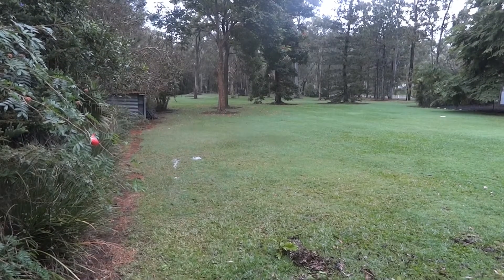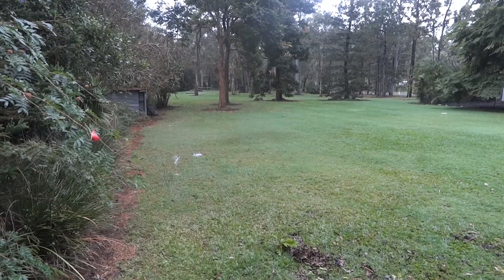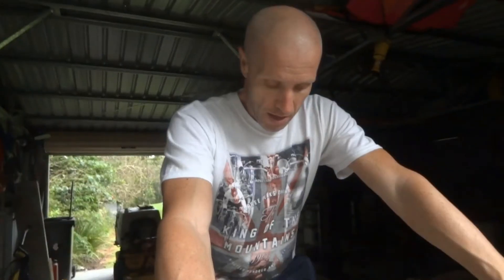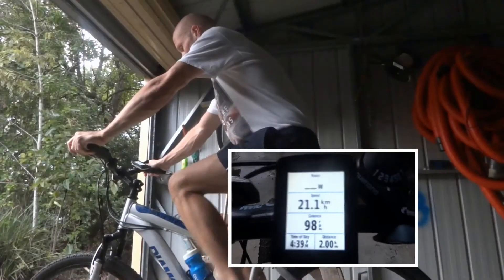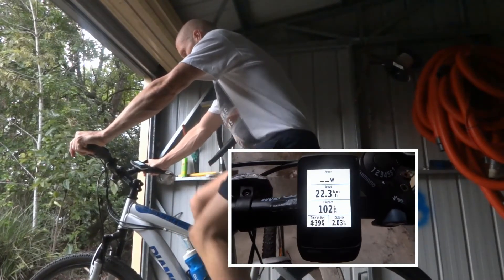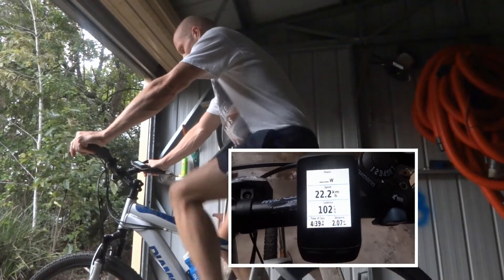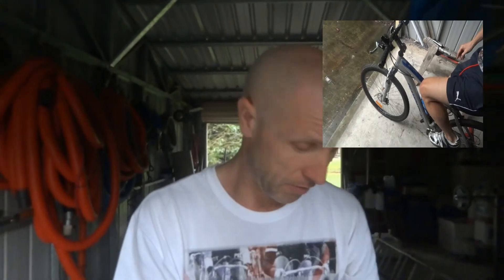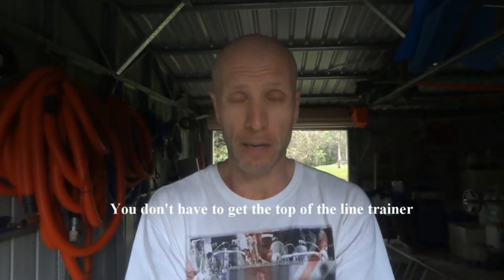Is it worth getting an Indoor Trainer for Cyclists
Is it really worth getting an indoor trainer, well for me it's worth it because in the bad weather or at times during the week when things are to busy you don't always get a chance to get out on the bike. It's hard sometimes to find the time during the week to get out and do a 1.5 to 2 hour bike ride so it's handy to have an indoor trainer on hand. You don't have to go out and buy the top of the line trainer there are plenty of them on ebay or in the second hand shops and they are pretty cheap there, on the other hand if your going to be doing a lot of indoor trainer sessions then a good quality one is worth investing in.